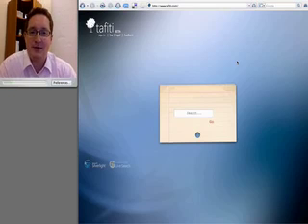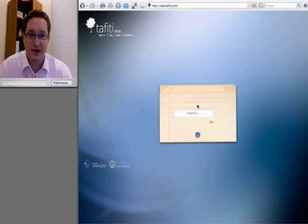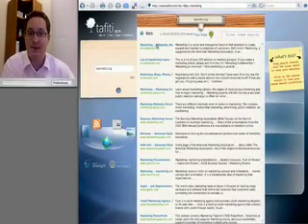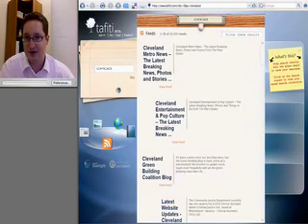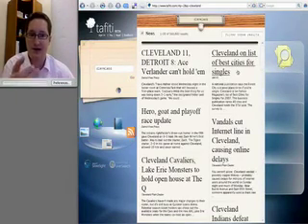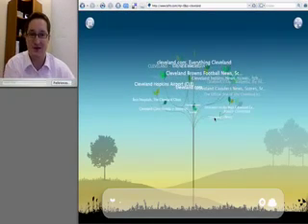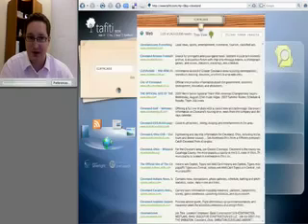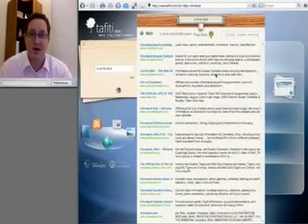First//Look: Microsoft's Tafiti (beta)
Built on the company's Silverlight (it's basically another version of Flash and could be the downfall of this product) platform, Tafiti allows users to search in an interactive, visual environment. The motion is fluid and rich and should appeal to anybody who is tired of the stark white look of Google or the overly crushed look of Yahoo. This universal search tool incorporates images, RSS, news and books into one search with a visual toggle between them. The option that allows you to drag results to a pile for later reference is a very cool idea. (Makes me wonder if/when Apple would partner with Google to do something like this.)